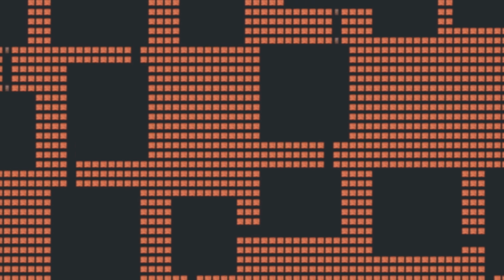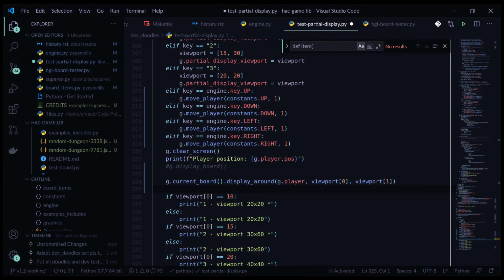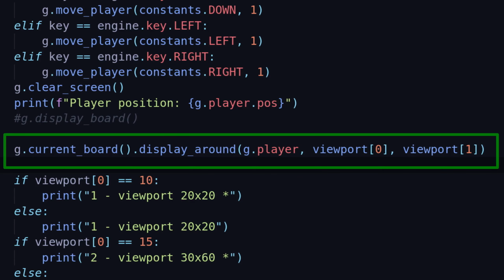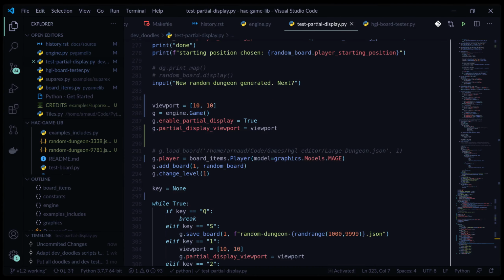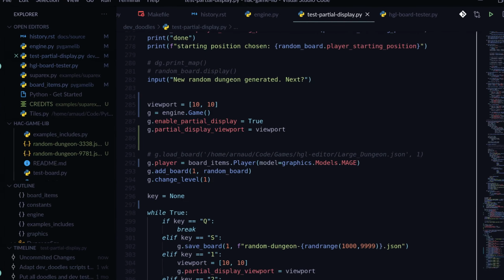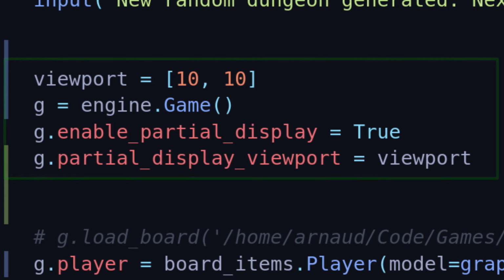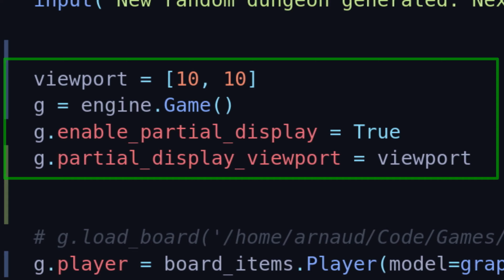New feature: partial display - hac-game-lib/pygamelib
Here's a quick tour of one of the new feature introduced in the 1.1.0 version: partial display. Learning Python while having fun coding video games has never been easier!